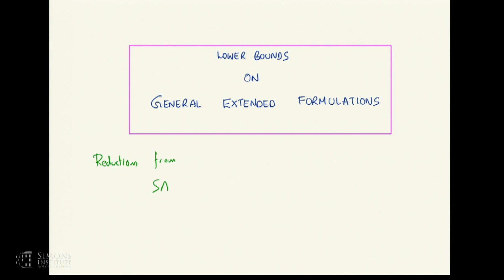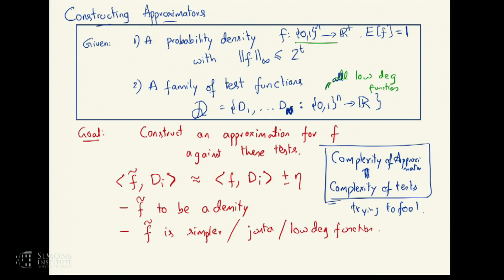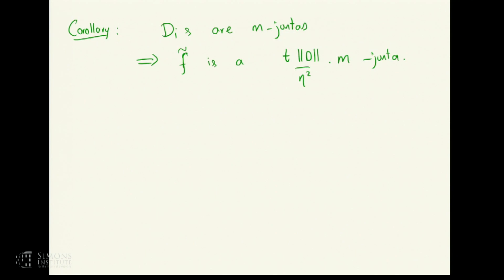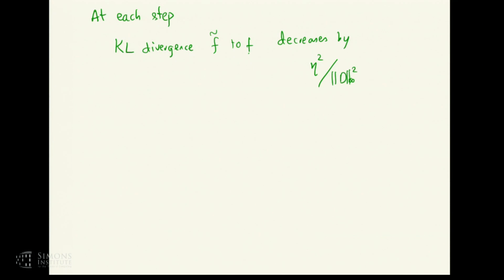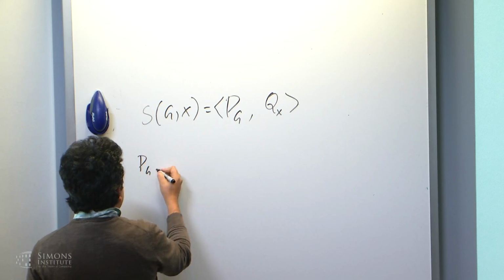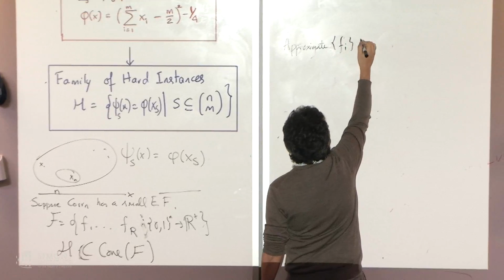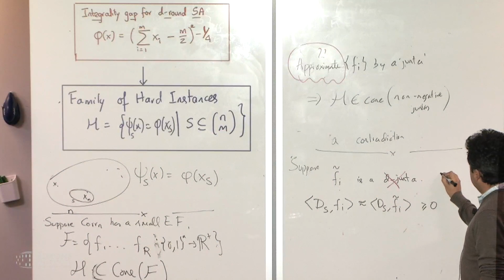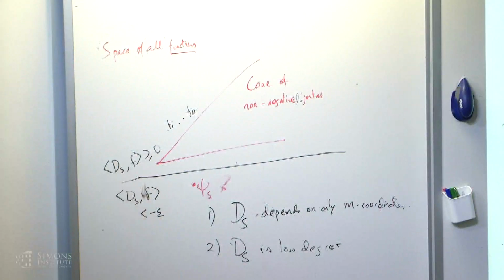Extended Formulations 4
Thomas Rothvoß, University of Washington; Prasad Raghavendra, UC Berkeley; and Hamza Fawzi, University of Cambridge